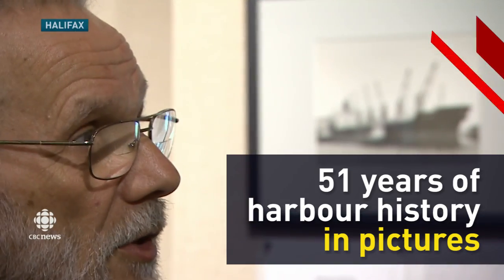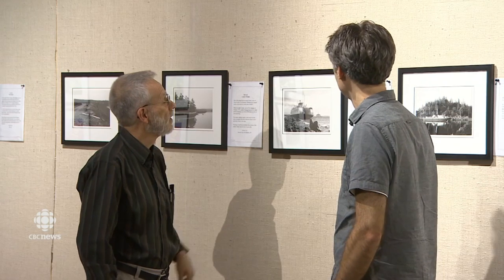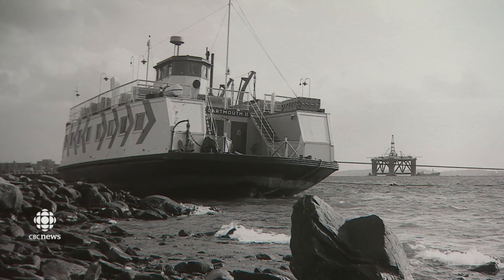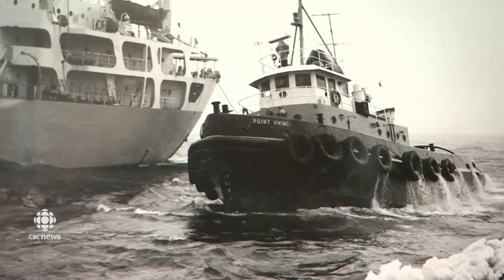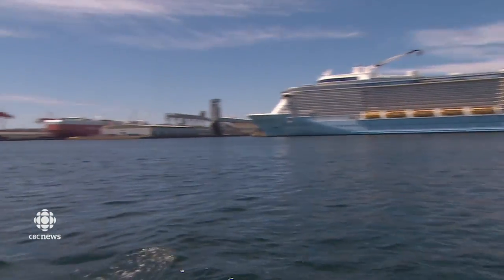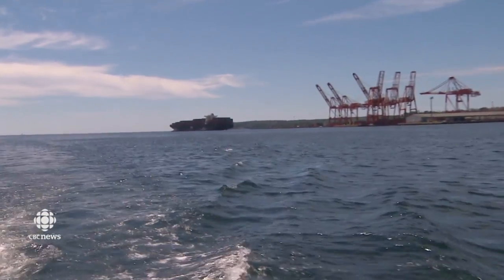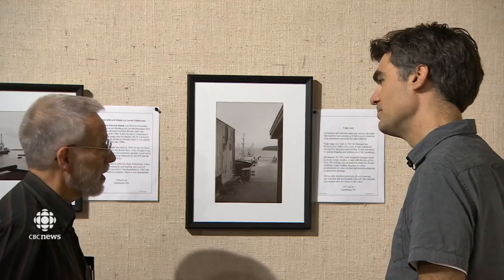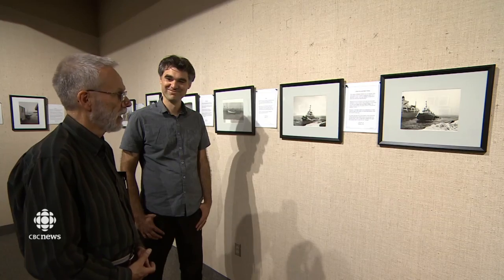Man captures 51 years of Halifax Harbour history in pictures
51 years, 100,000 photos and one photographer. So many stories have been captured by a Halifax man who points his camera at the harbour.